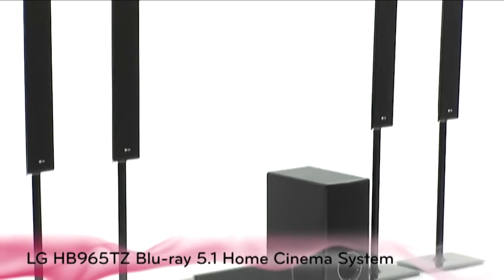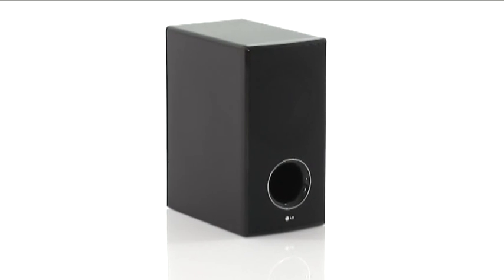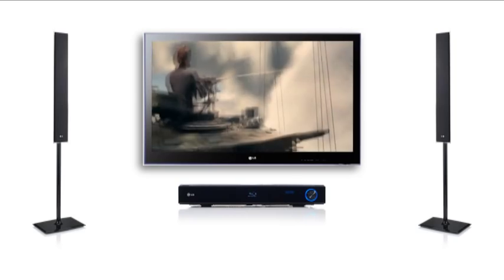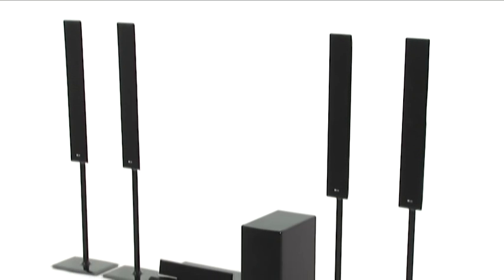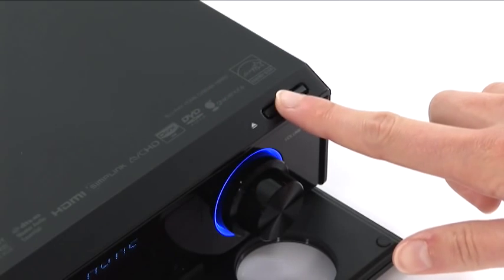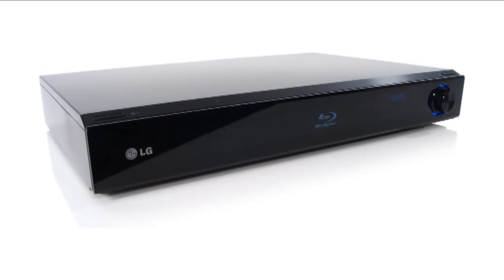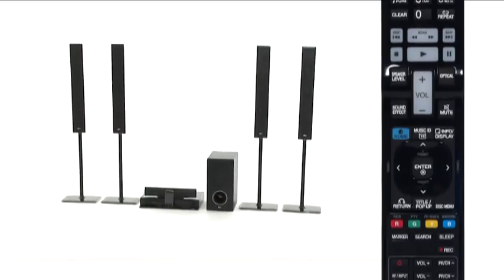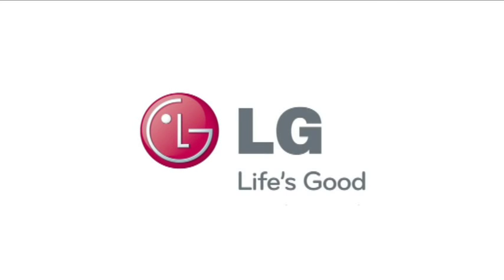LG HB965TZ Blu-ray Home Theatre System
The LG HB965TZ is a complete Blu-ray home cinema system and more. Four slim front and rear speakers and a subwoofer have a total power output of 1100 watts. At just 29 mm front-to-back, the elegant speakers blend seamlessly into any room, whether on their matching stands or mounted on the wall and the size of speaker complements a 47 inch TV. Though slender, the speakers can create an immersive listening experience even in larger rooms, thanks to LG's advanced sound technology. In addition, being specially tuned by Mr. Mark Levinson, the world renowned audio expert, the HB965TZ's sound retains every detail of even the richest soundscapes.

Features: 1100W Power Output, BD-Live & Bonus View, Blu-ray disc playback in 1080p Full HD, NetCast, Wireless LAN & DLNA, Direct iPod / iPhone Dock, DivX HD / MKV, External HDD Playback